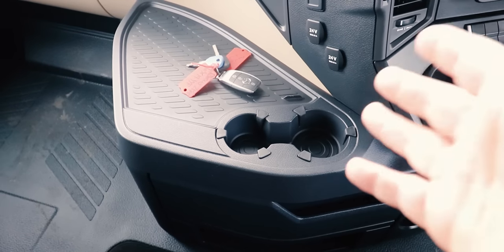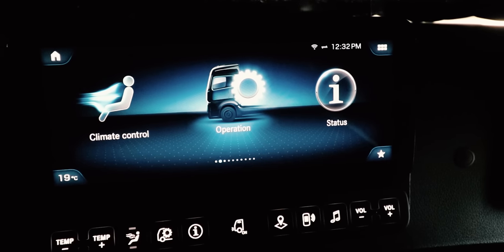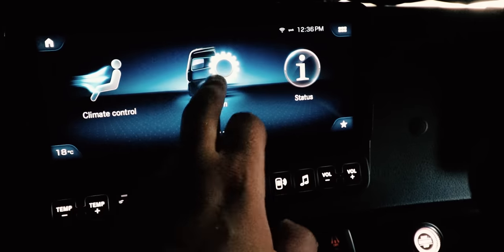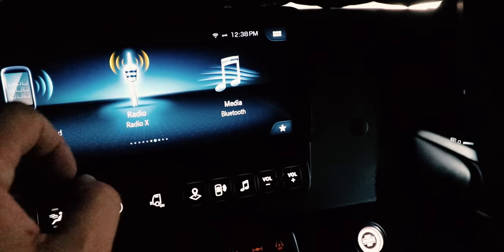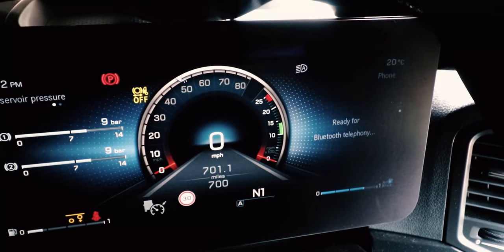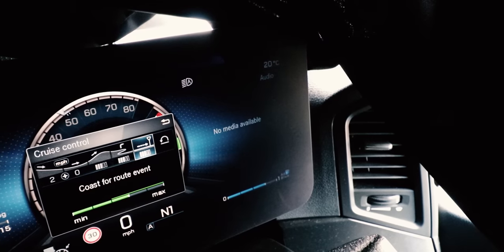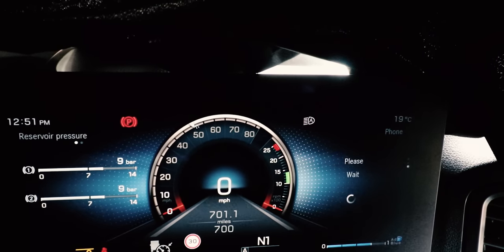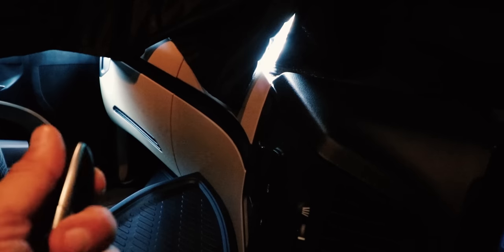2019 Mercedes Actros Cab Tour Featuring Multi-Media Cockpit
In this video we take a cab tour of the new 2019 Mercedes Actros and take an in-depth look at the Multi-Media Cockpit. We then invite Mercedes Sales Executive Tim Sutcliffe into the cab to face your comments.

Catch up with the rest of the RoadLegends and follow on Facebook